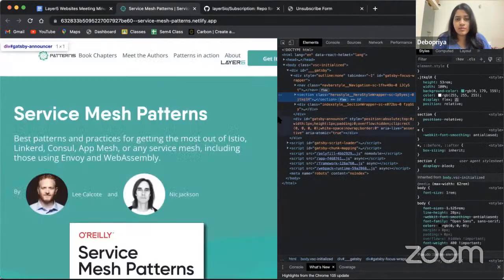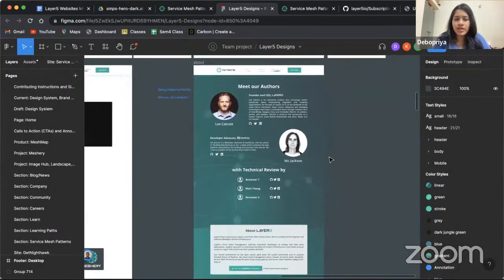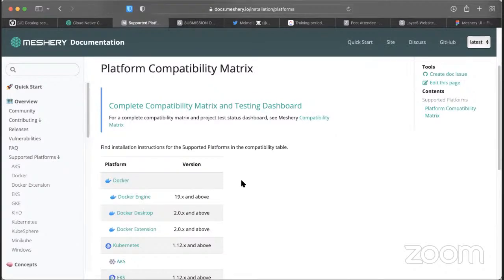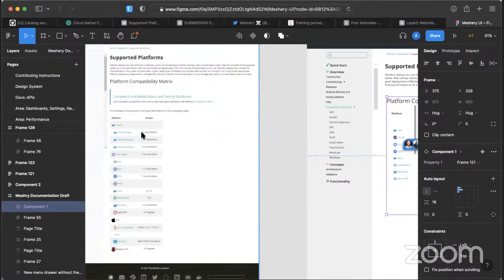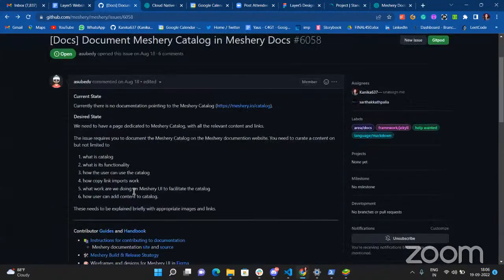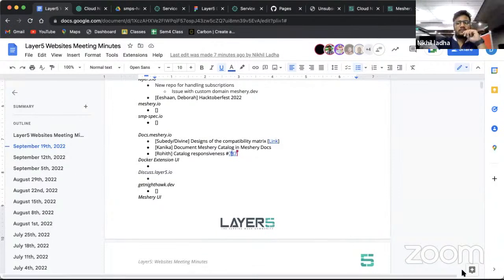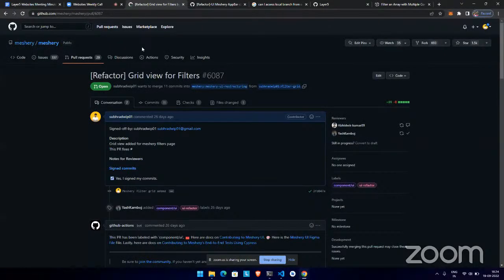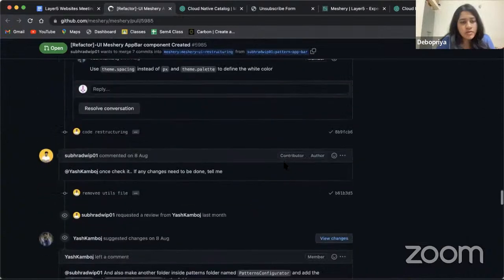Websites Weekly Meeting (September 18th, 2022)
Layer5 Websites Meeting - September 18th, 2022

Agenda:

Service-mesh-patterns
- Final Design review
- Navbar
  1. Mobile Responsive ✅
  2. Layer5 Logo increased size  ✅
  3. Button component reused  ✅
- Open for assignment: Authors, Chapters.

layer5.io
- New repo for handling subscriptions
- Hacktoberfest 2022

Docs.meshery.io
- Designs of the compatibility matrix [Link]
- Document Meshery Catalog in Meshery Docs
- Catalog responsiveness #787